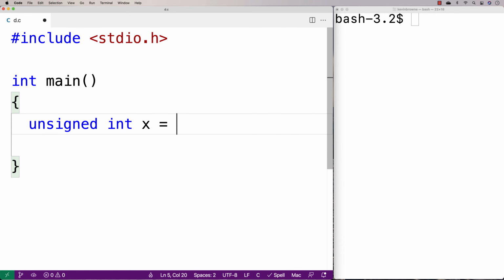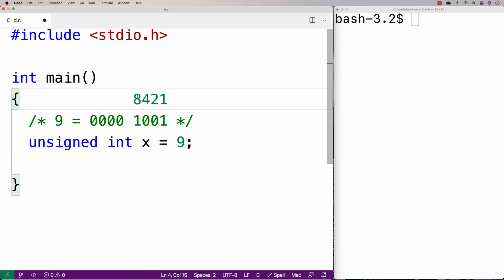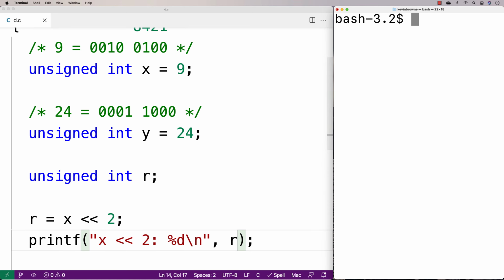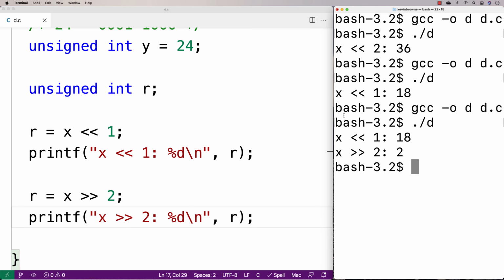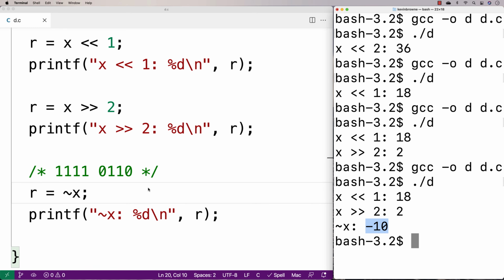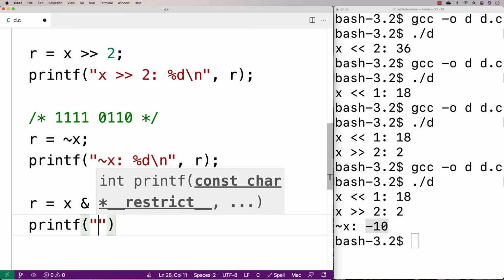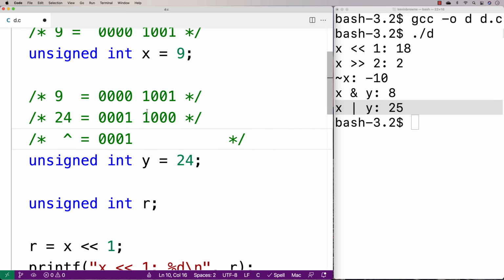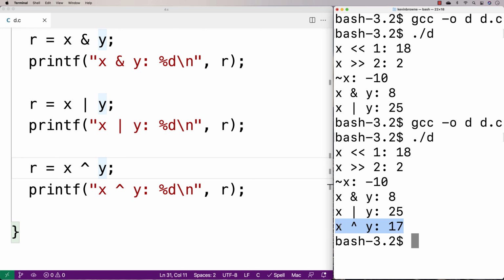Bitwise Operators | C Programming Tutorial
A tutorial on the bitwise operators in C. Source code to build a portfolio that will impress employers!

How negative (signed) numbers are represented with C with Two's Complement